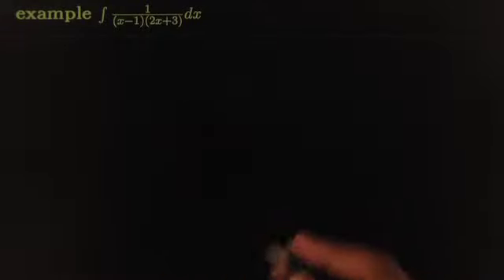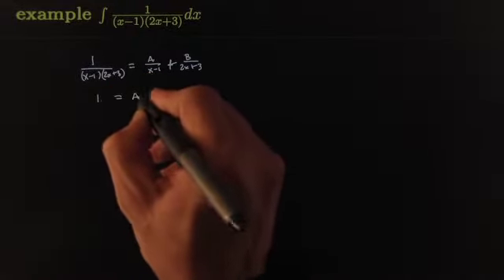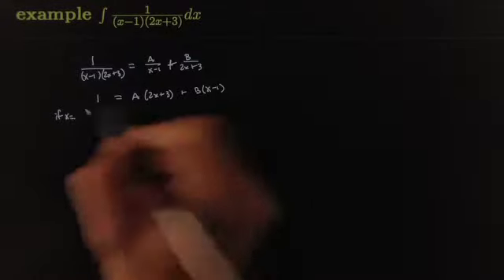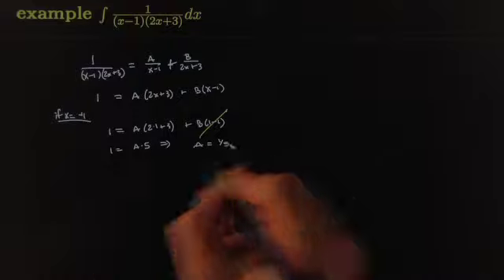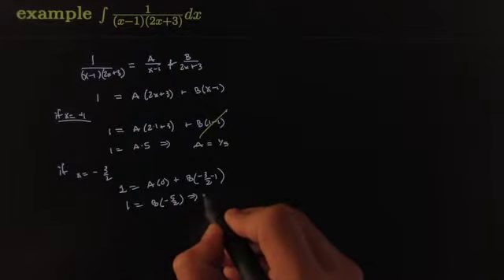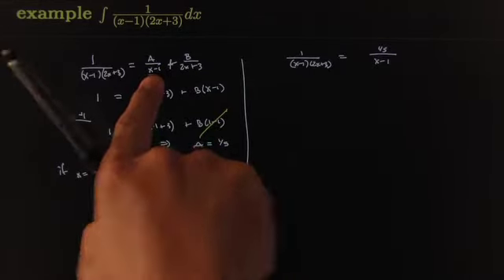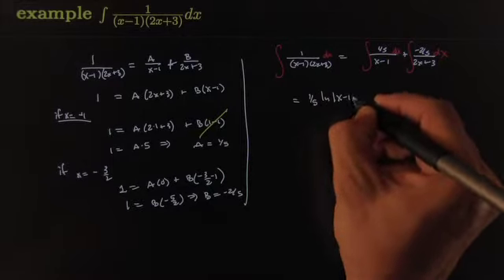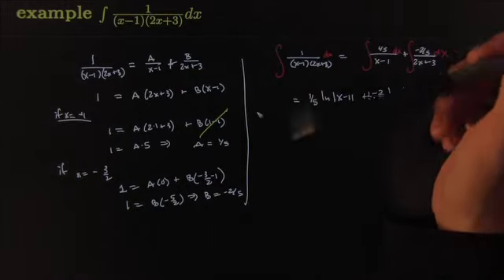150.05.05 Integration by Partial Fraction Decomposition Example 2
Integration by Partial Fraction Decomposition Example 2